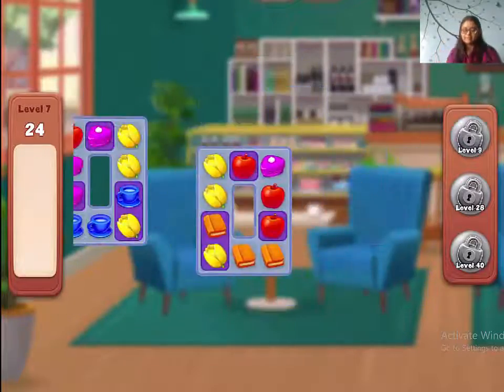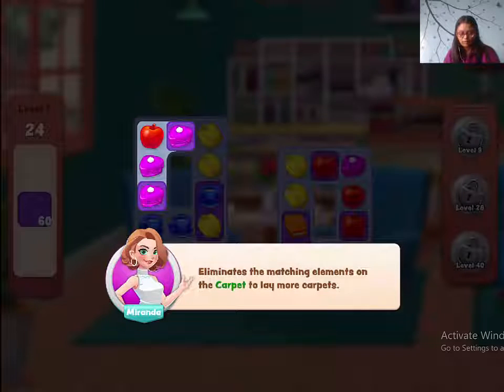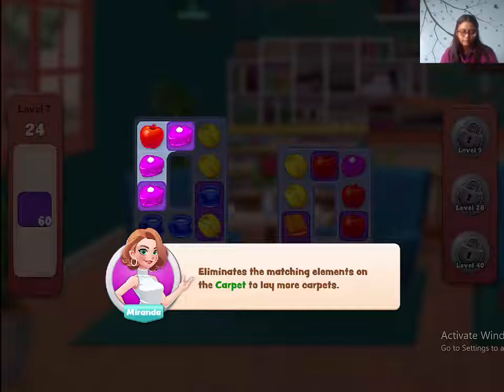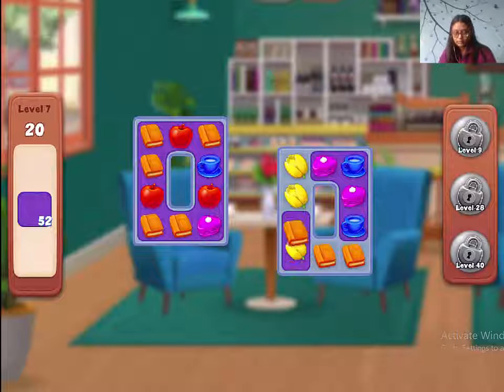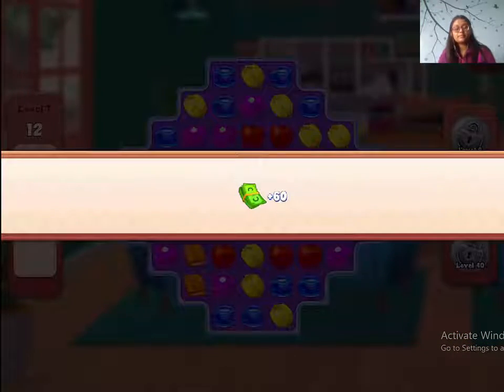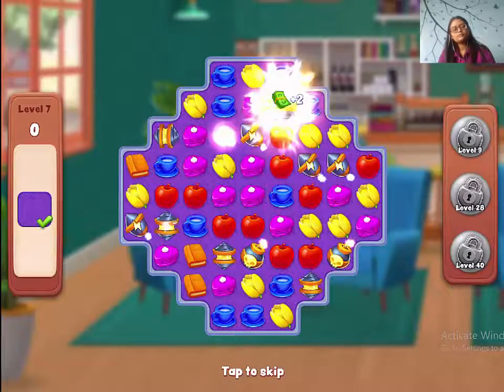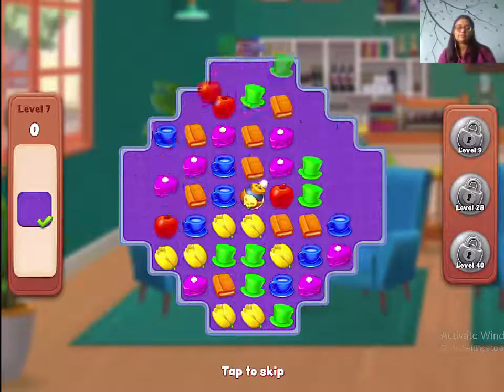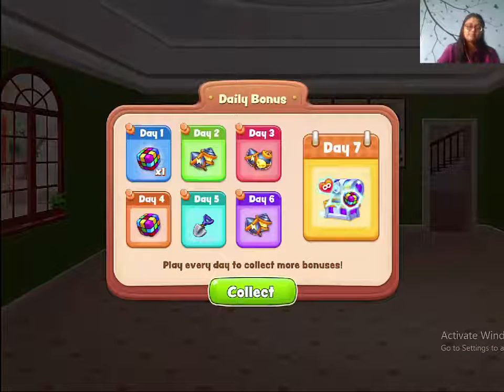My Town High Street Dreams Level 7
A new feature is introduced here. Carpets - just match near the carpet and cover the tiles. Watch the video to find out more.